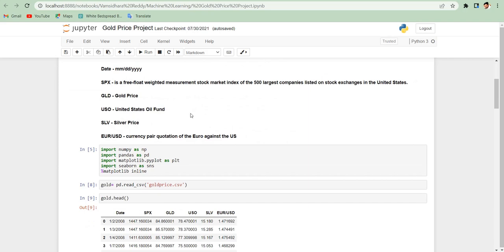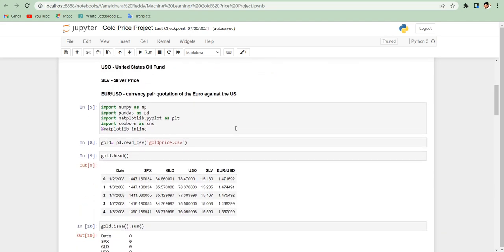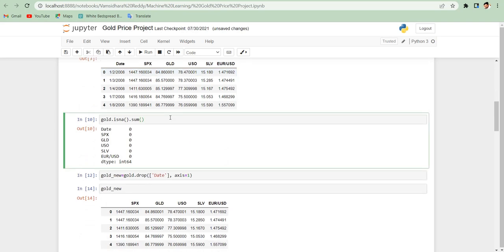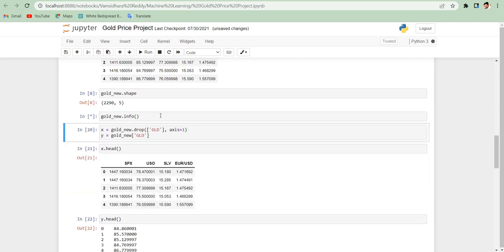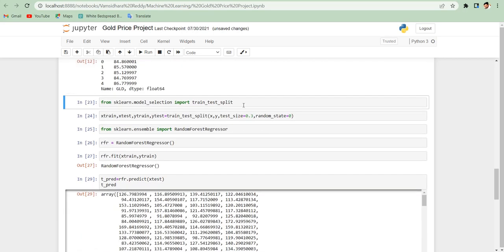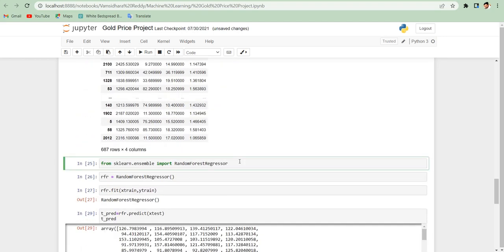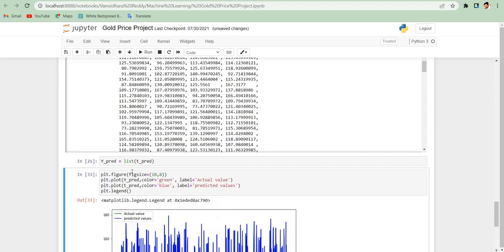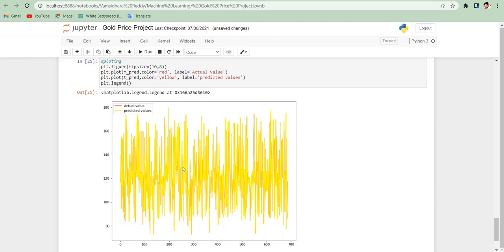002 Gold Price Prediction using machine learning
This video is all about machine learning project that is ' Gold Price Prediction'.